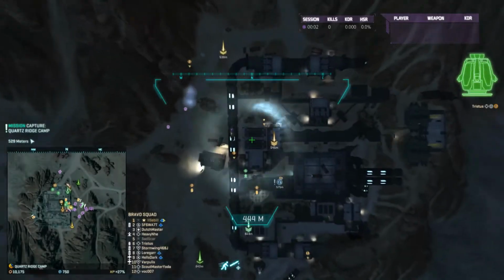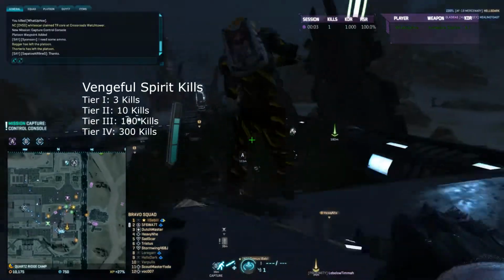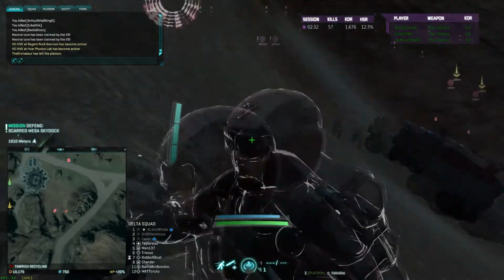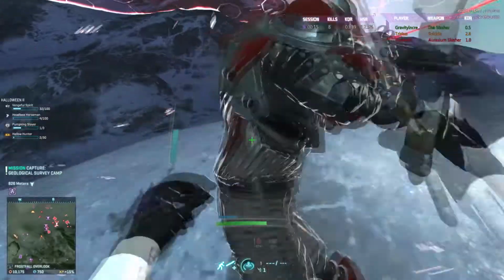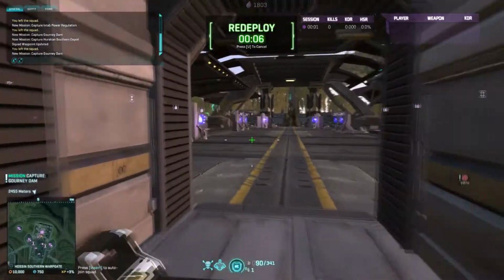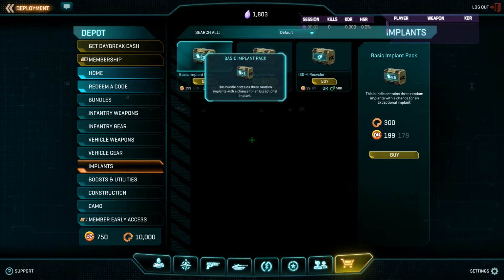Planetside 2 - Halloween II Event 2017 - Is Phylactery Worth it?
This is my first Planetside 2 video as well as my first first-person-shooter. It shows the process of obtaining the final tier reward for the 2017 Halloween II Event and whether or not it was worth it.

Update* They have since then given the reward back through a hotfix.